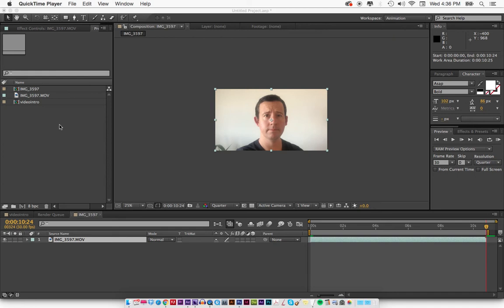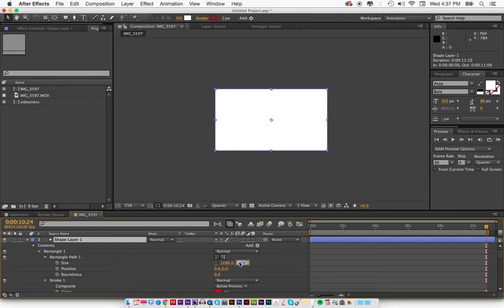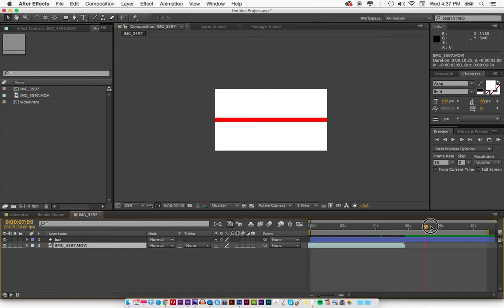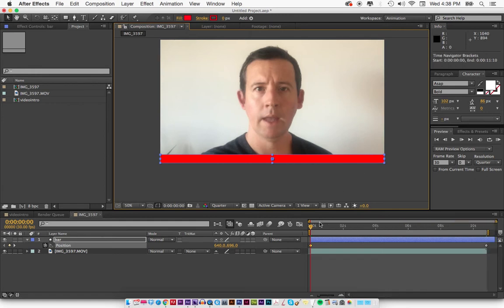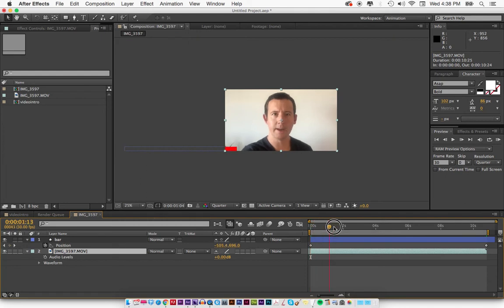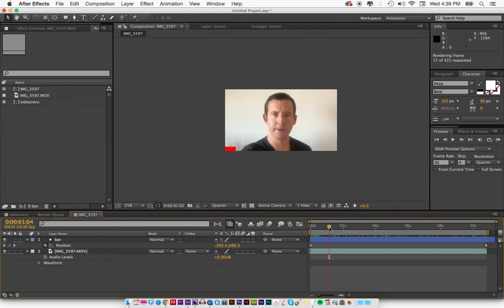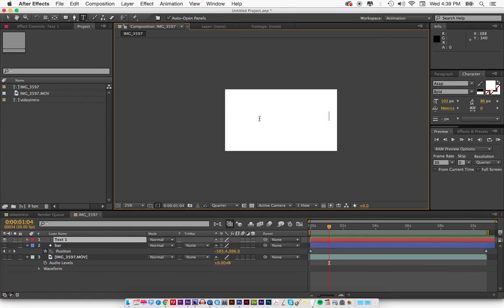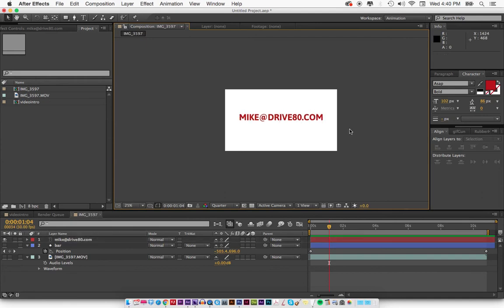How to Create GaryVee Video Progress Bar (in 2 minutes(ish))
Buy his books :)

Jab, Jab, Jab, Right Hook
Crush It!
Thank You Economy

This is a video series on how to make Adobe Non-Scary.